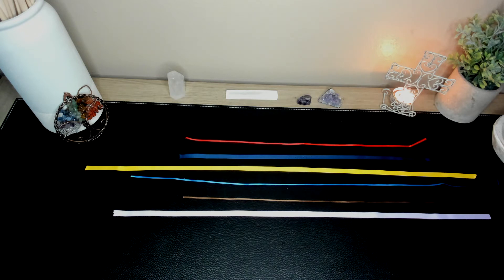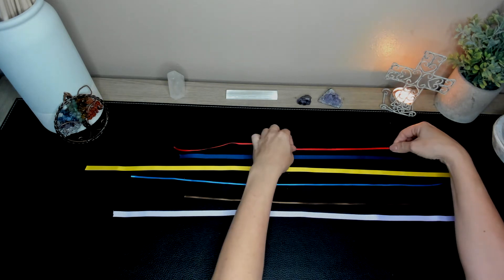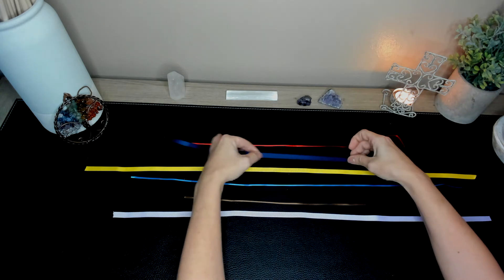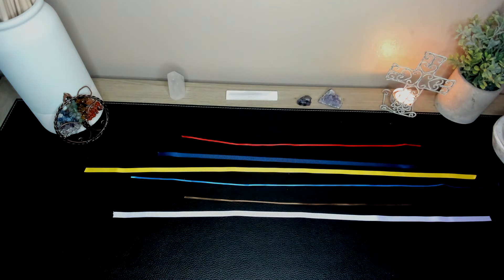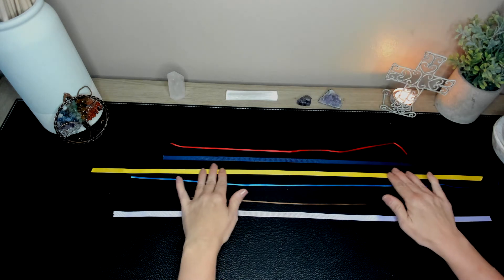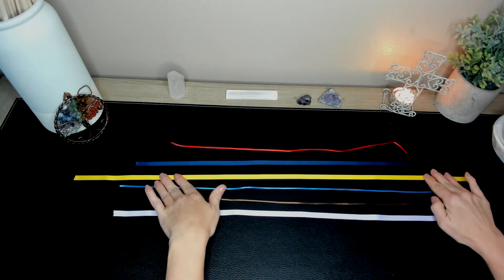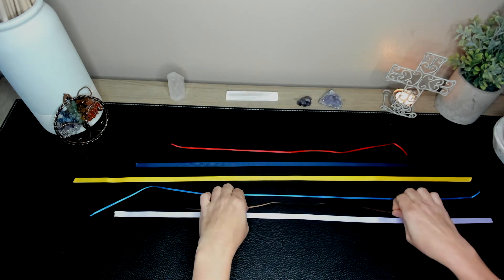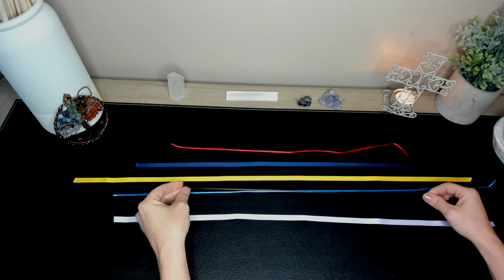Virgo Spiritual Message The phoenix rising from the ashes!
Three lucky subscribers will win a free 30 minute live reading with me. Winners will be announced on Wednesday, October 19th.

Welcome to Standing in your Power! Thank you for visiting as I am so grateful that you did. The channel will provide you with tarot, crystal, and ribbon readings. It will also include astrology information.
I will soon be offering readings. The information will be provided in the near future.

I will not contact you or ask for money. Please be aware of scammers.